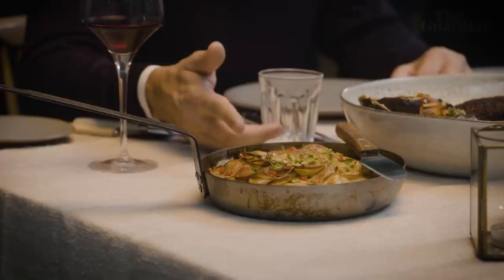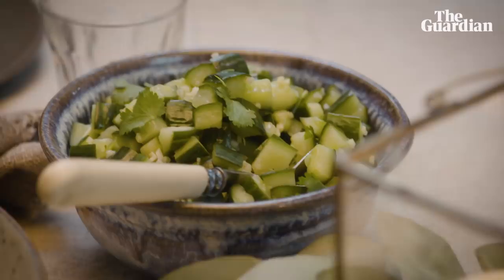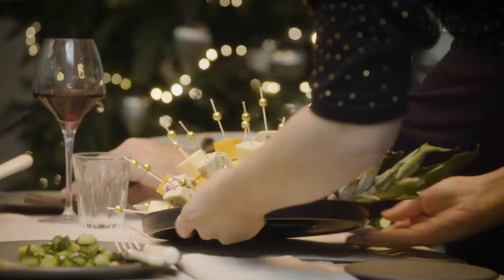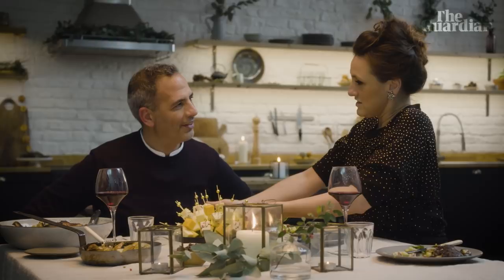Yotam Ottolenghi’s Christmas dinner with Grace Dent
The star cook serves up a showstopper celebration meal: slow-roast Szechuan pepper lamb with aubergine, plus potato gratin with coconut, chilli and lime, and gingery cucumbers. Our restaurant critic surprises him with a simple, tasty, traditional north of England recipe. Read his recipes and see more videos from Guardian Feast